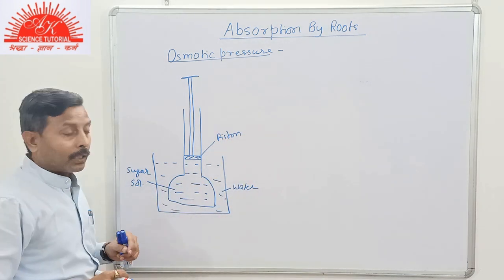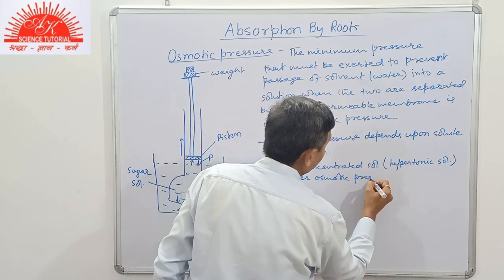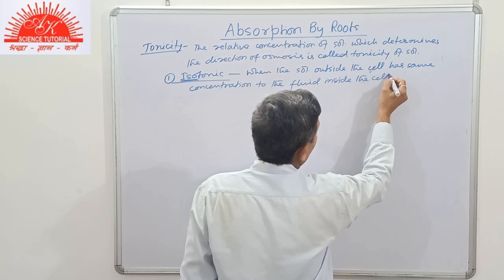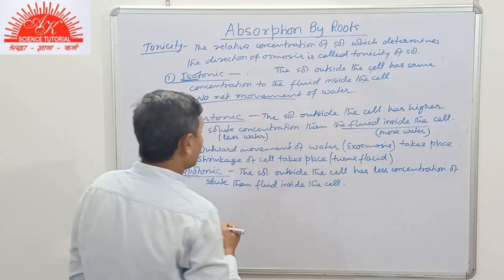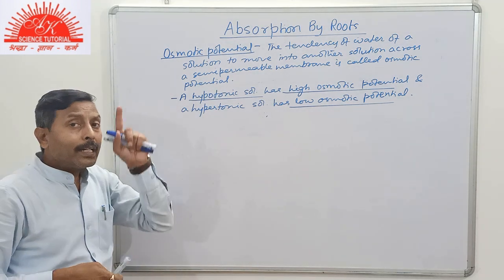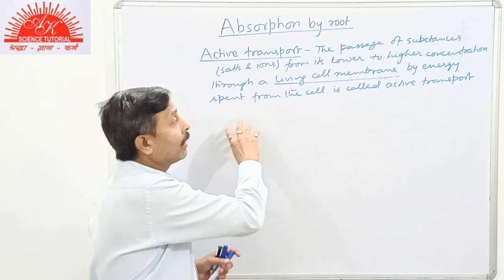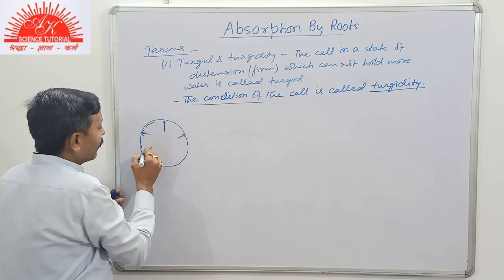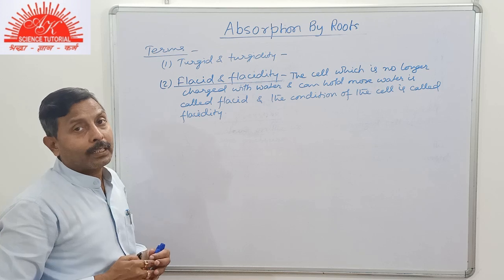Absorption By Root - 3 | CLASS 10 | BIOLOGY | Osmtic Pressure, Active transport and terms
Dear students in this video Ajay Sir, from A. K. Science Tutorial, Patna teaches you the chapter Absorption by root. He explains the process of Osmotic pressure, Osmotic potential, Active Transport and terms like Turgid, Flacid etc.